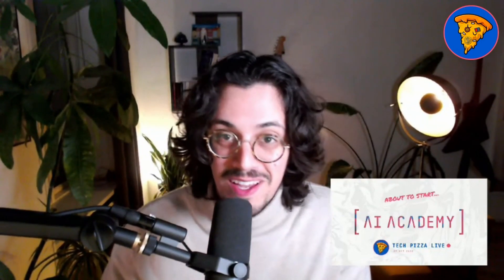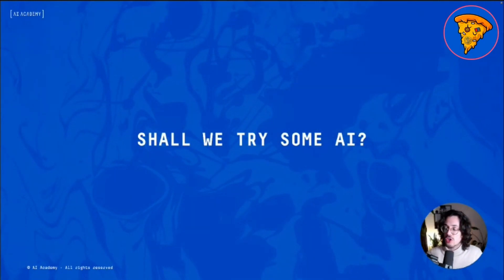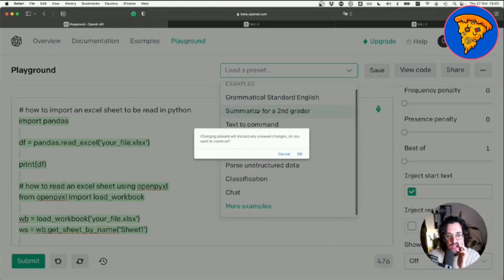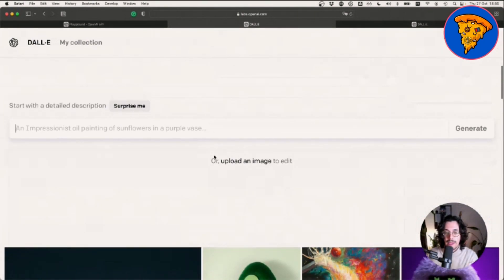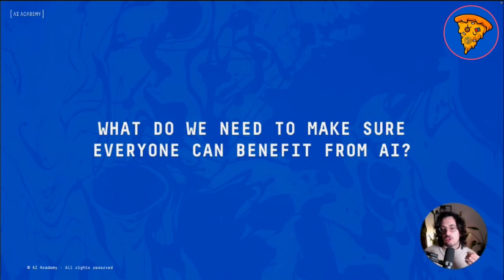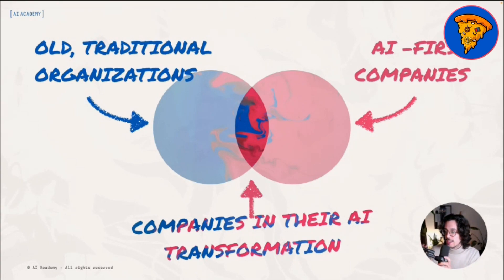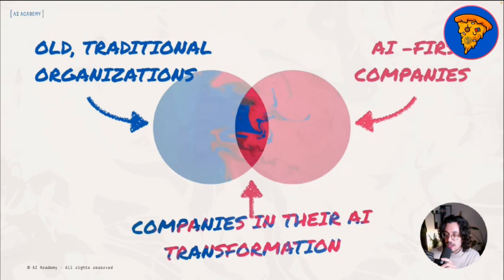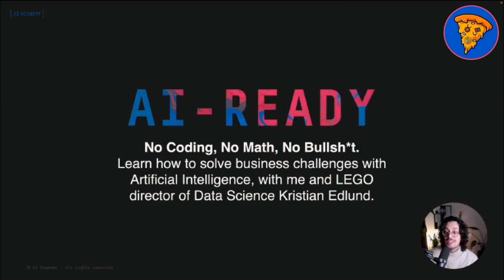The four AI trends that are shaping the world (and maybe your career?)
A LOT of stuff is going on in AI. Let's try to clean up the mess and identify the trends that REALLY matter and are shaping our world, and potentially everyone's career. + AI-Ready course presentation and Q&A

02:16 - Trend N°1
12:37 - Trend N°2
21:29 - Trend N°3
26:03 - Trend N°4
33:40 - AI-Ready Presentation
38:08 - Q&A